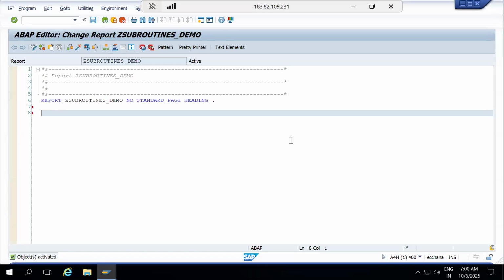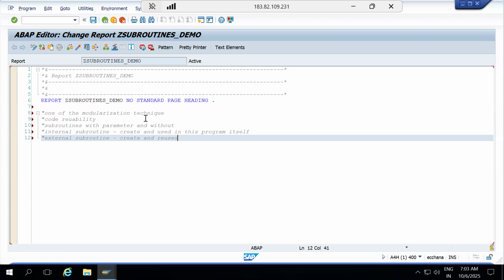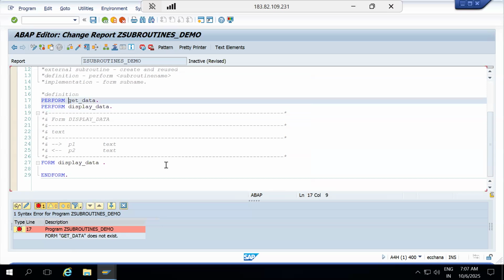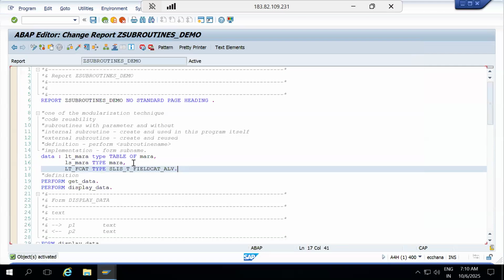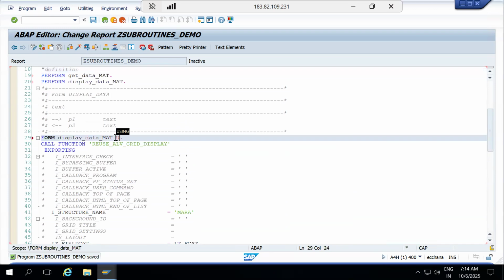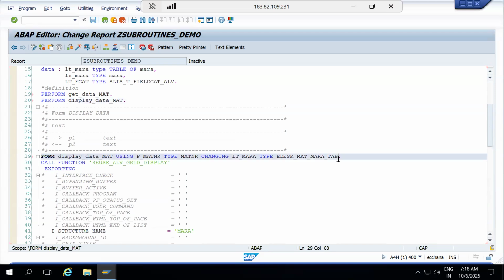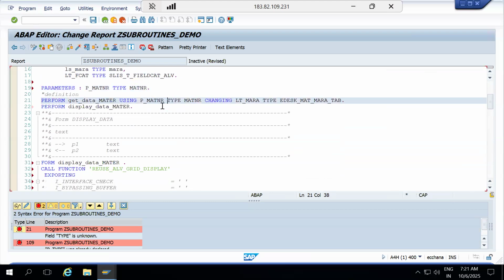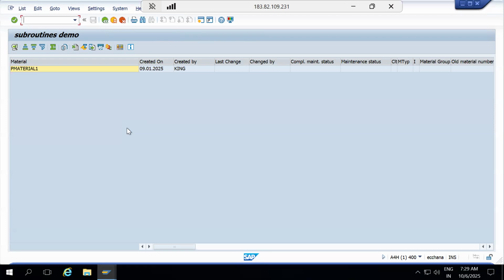subroutines in abap